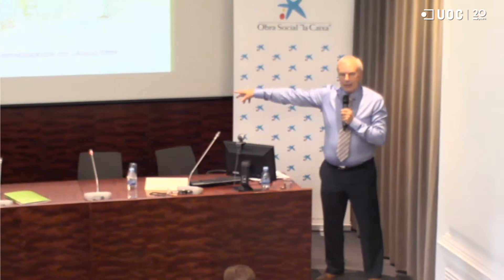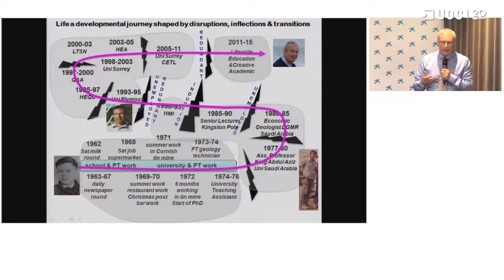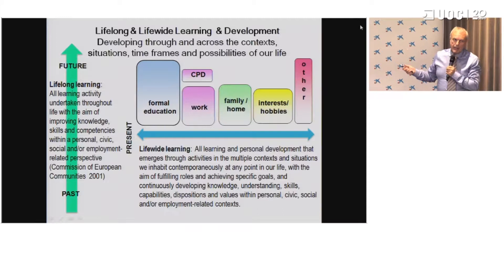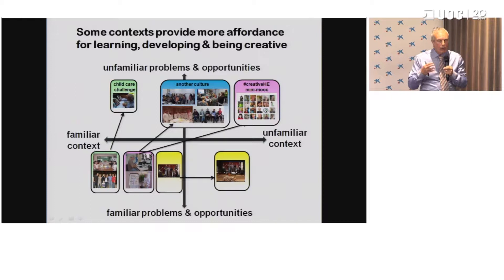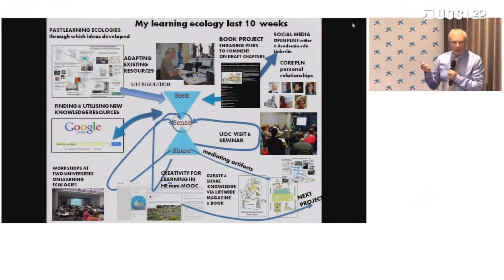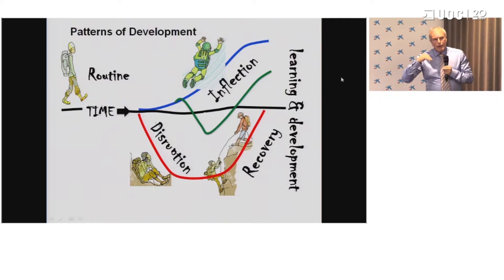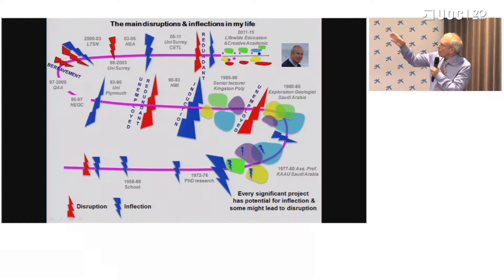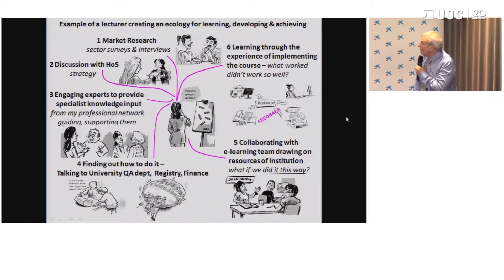Norman Jackson, Lifewide Learning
El 12 de noviembre de 2015 se celebró en Barcelona el seminario internacional “Nuevos contextos, múltiples mecanismos: Ecologías de aprendizaje” organizado por el grupo de investigación Edul@b de la Universitat Oberta de Catalunya.  En este evento participaron más de 40 asistentes, entre los que había profesorado de la UOC y de otras universidades catalanas y españolas y entidades del sector educativo.